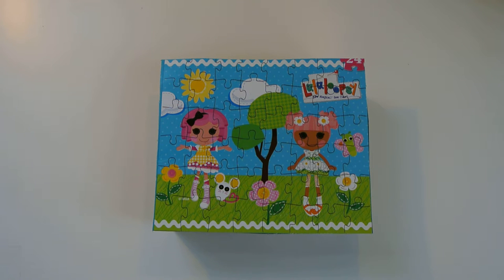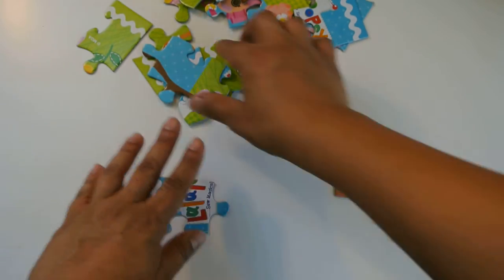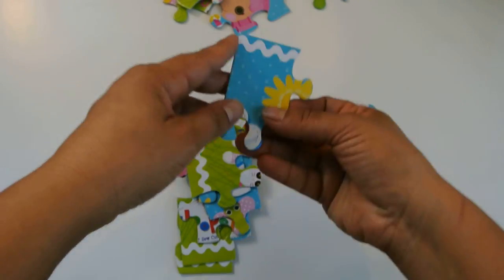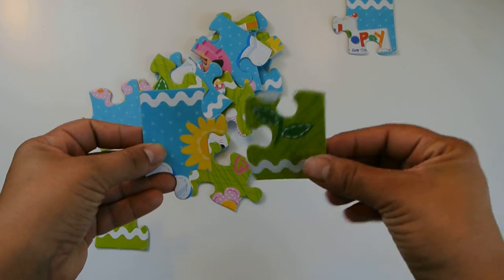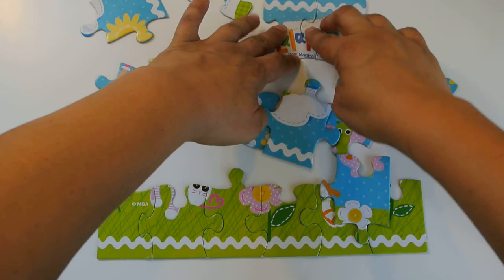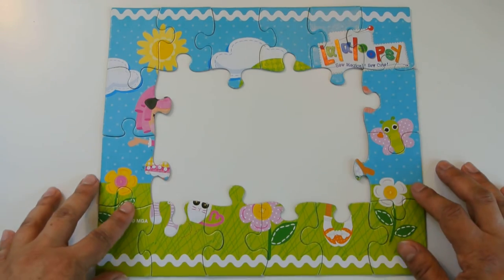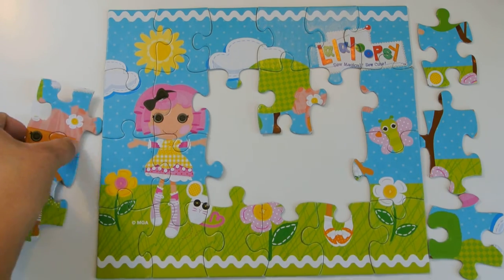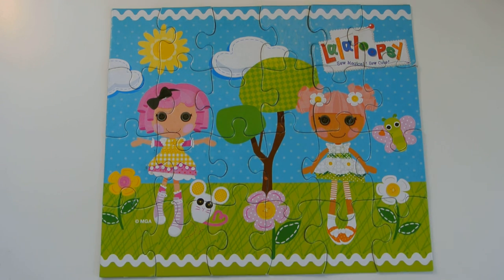Sorting For Fun! Puzzle Lalaloopsy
Join us in putting a fun little Lalaloopsy puzzle together! Learn about colors and patterns too!